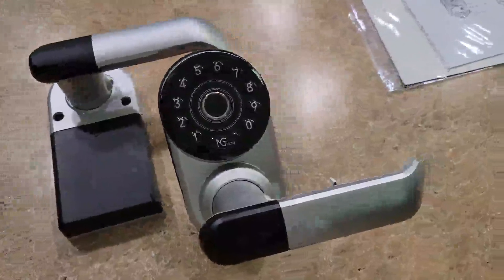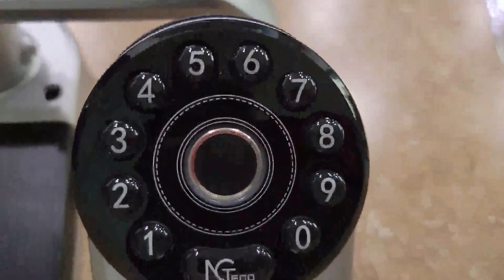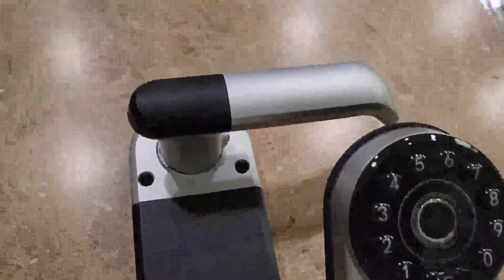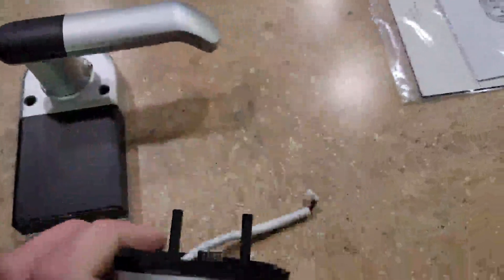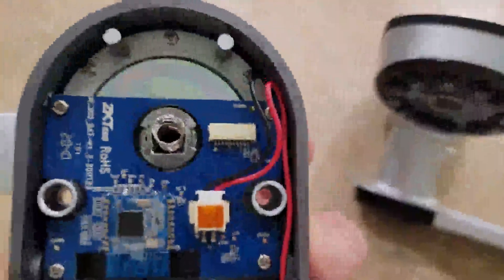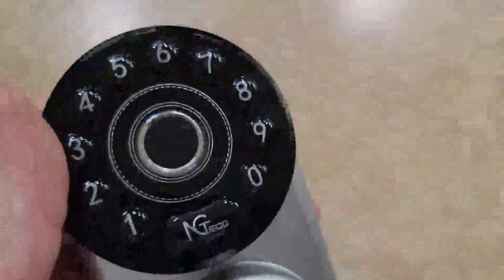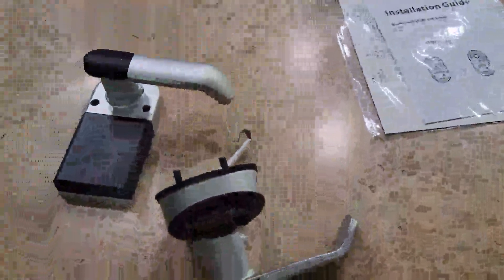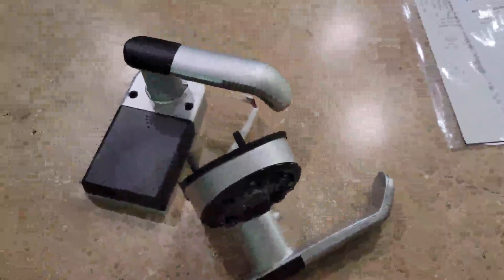Smart Lock with Handle, NGTeco Fingerprint Keyless Entry Door Lock Review, Nice quality door lock